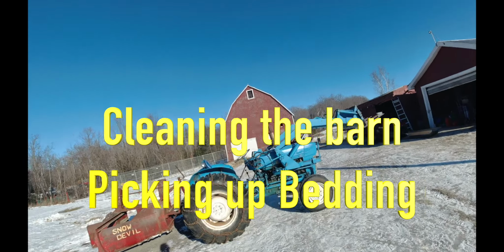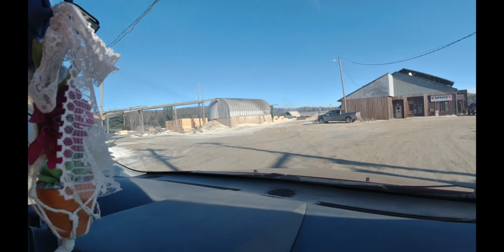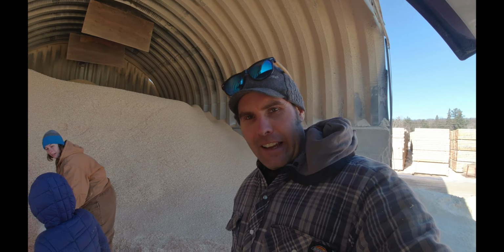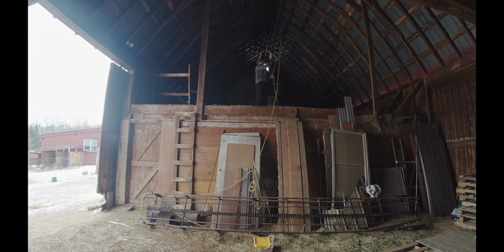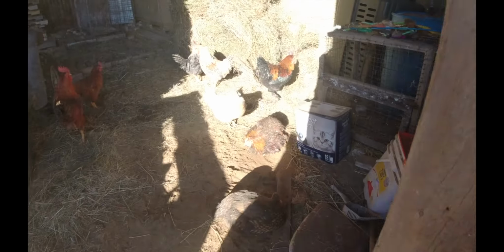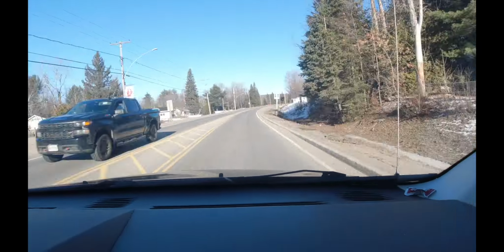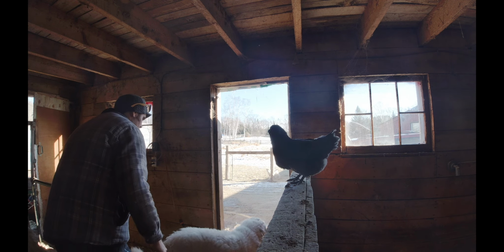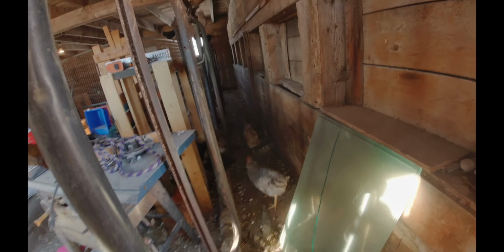Cleaning up the barn and picking up Wood shavings for goat pens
In this video we clean out the barn so we have room for more hay and get it organized.

2 foot agro grow light

4 foot agro grow light

Seed starting heat mat

Hamilton Beach Coffee Urn (for bottling maple syrup)

12 volt Temp Control for greenhouse

Wire used for hooking up Temp control to battery